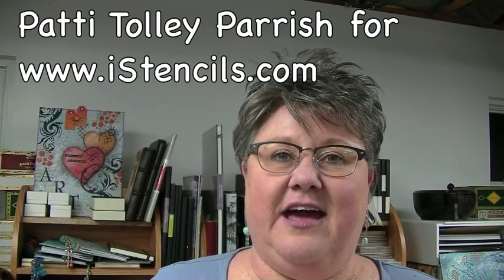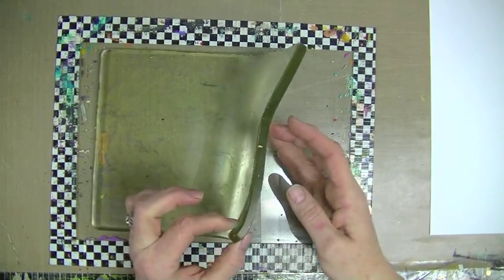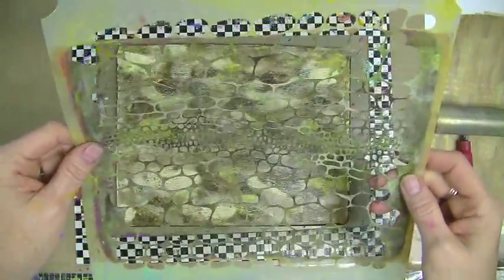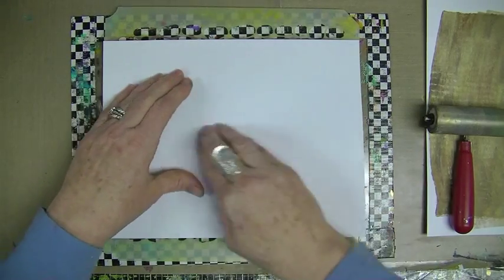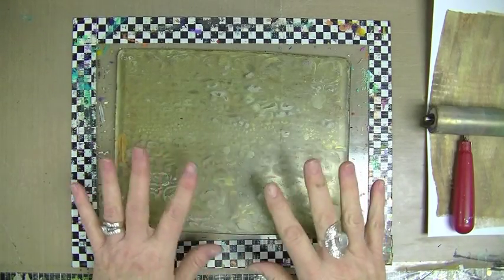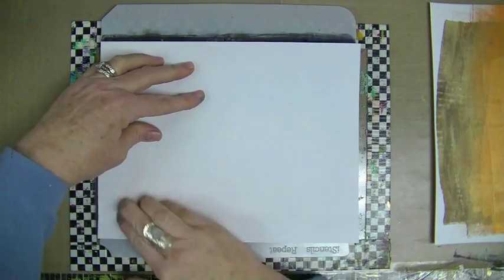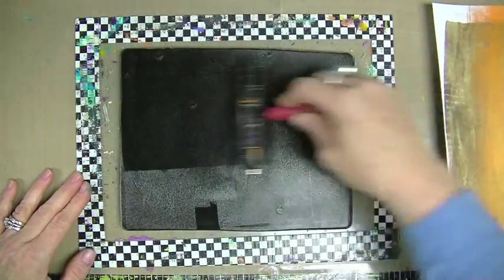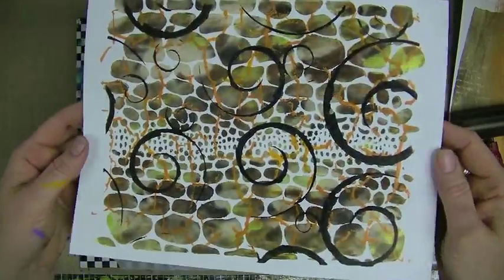Patti Parrish, iStencils & A Gelli Plate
Learn the basics of Gelli plating from the one of the best: Patti Tolley Parrish.